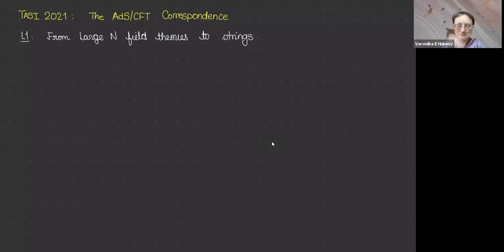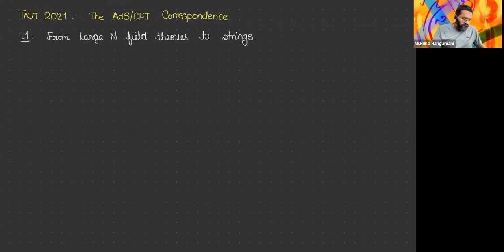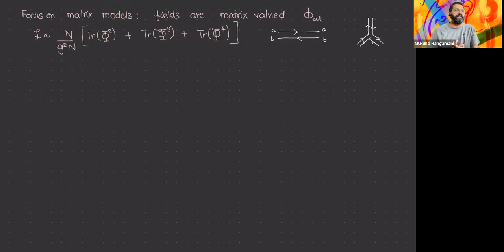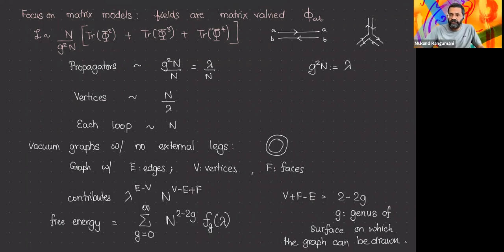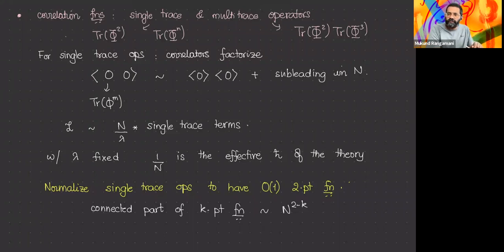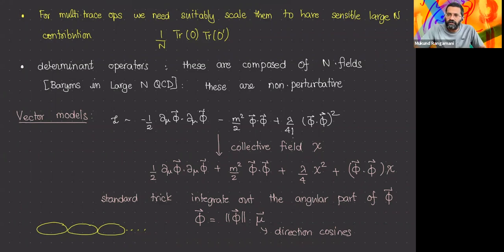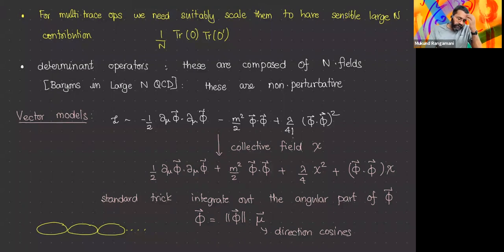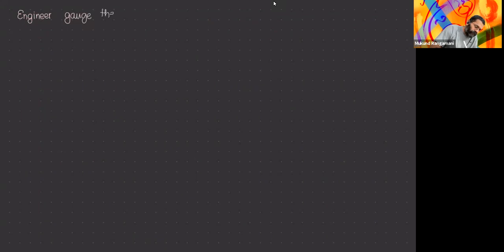(TASI 2021) Mukund Rangamani - Introduction to AdS/CFT 1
Lecture at TASI 2021 Black Holes, Quantum Information, and Dualities, June 7 - July 2, 2021. Lecture notes at TASI wiki